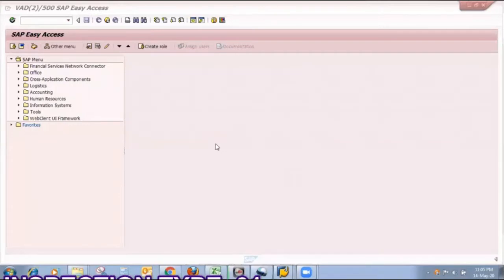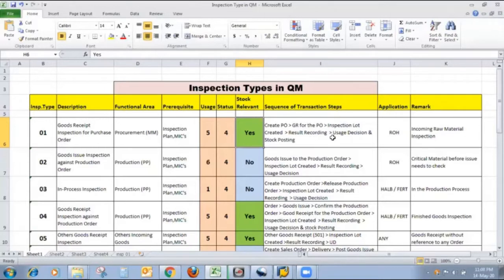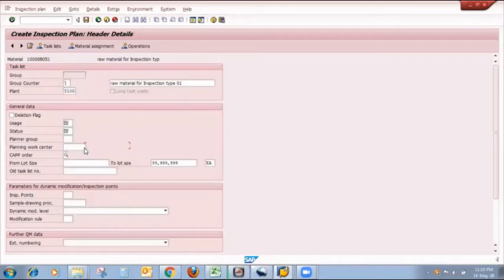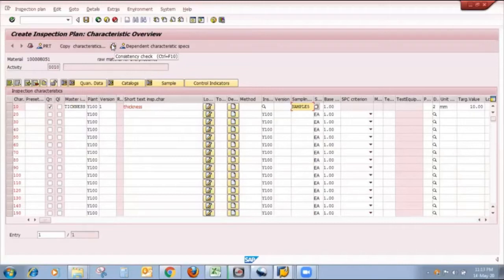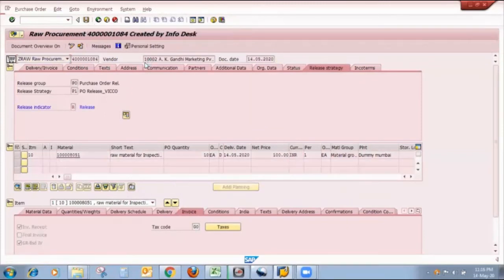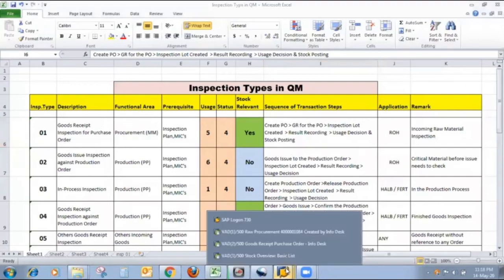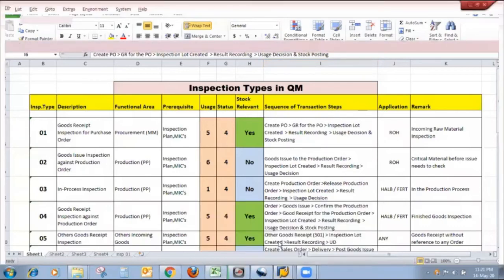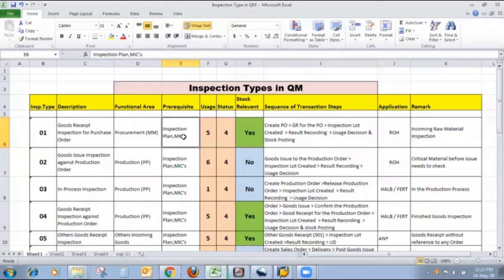GOODS RECEIPT INSPECTION FOR PURCHASE ORDER , INSPECTION TYPE 01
SAP QM INCOMING INSPECTION, SAP QM RAW MATERIAL INSPECTION ,INSPECTION TYPE 01, SAP PP INCOMING INSPECTION